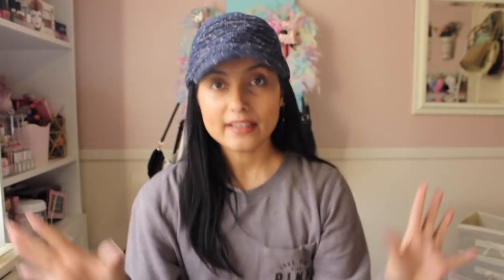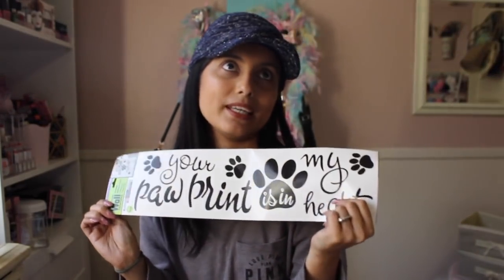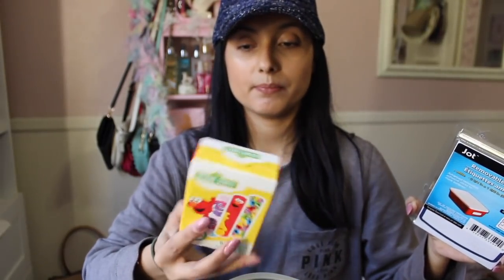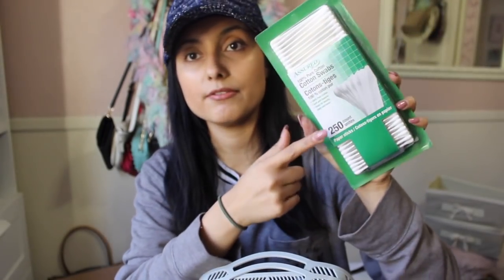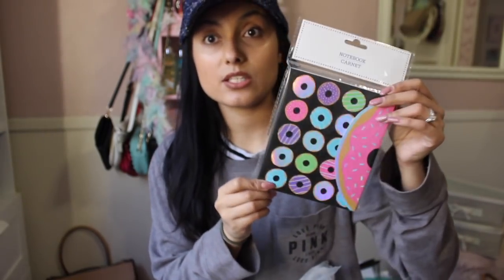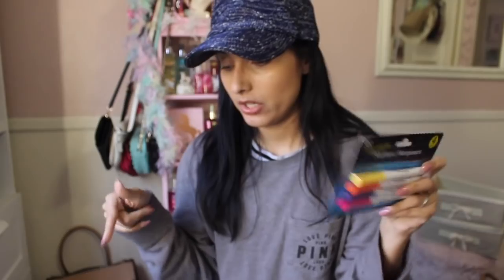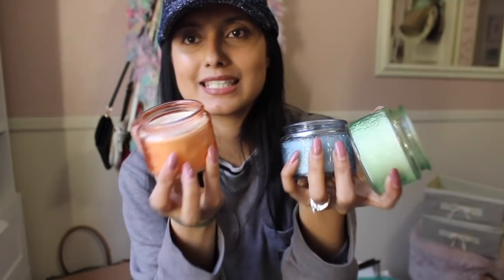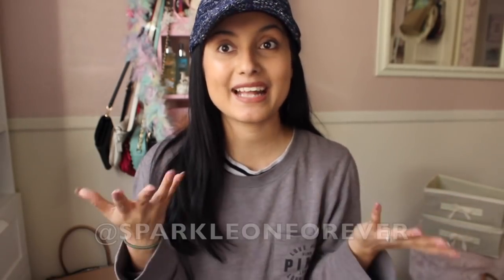CRAZY GIGANTIC DOLLAR TREE HAUL!!! | NEW FINDS AT DOLLAR TREE!!!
Hello my beautiful people of the internet today I want to share a dollar tree haul/ new items at dollar tree. I hope you enjoy & let me know what you think xoxo

EARN $5 CREDIT WHEN YOU SIGN UP WITH INVITE CODE:
SPARKLEON4EVER